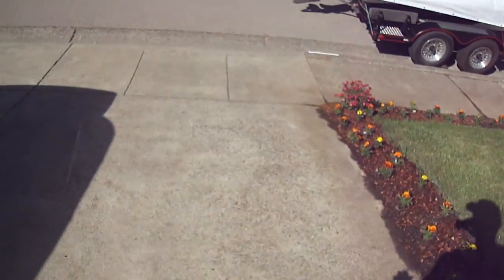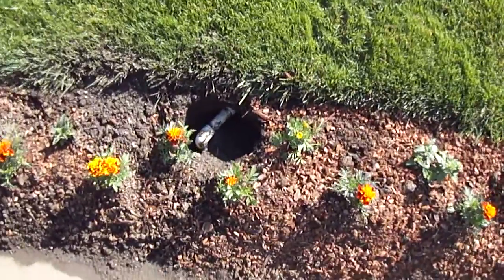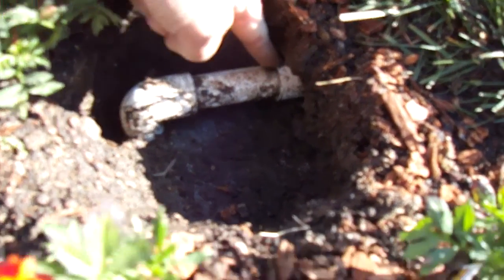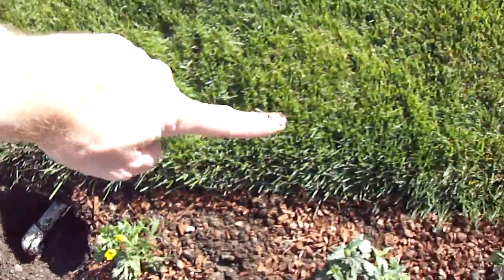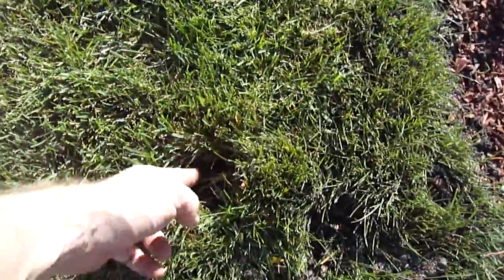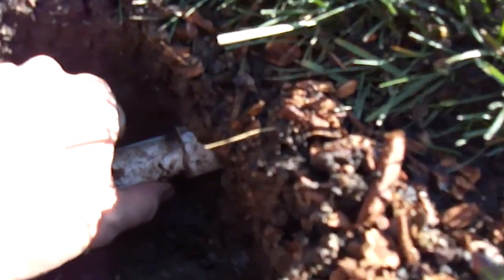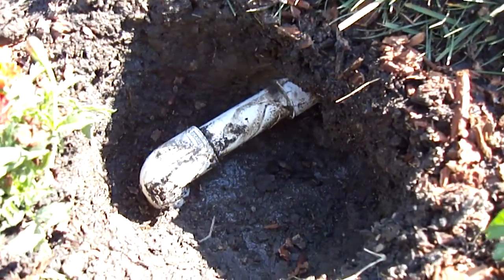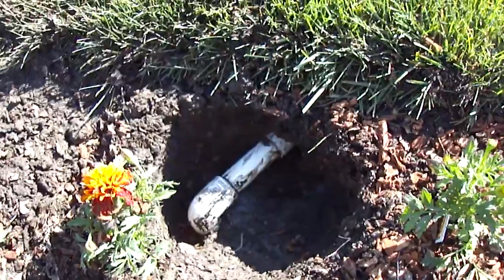Busted PVC pipe @ Casa Ford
Following a day of turning over soil and putting in annuals, lookie what happened...